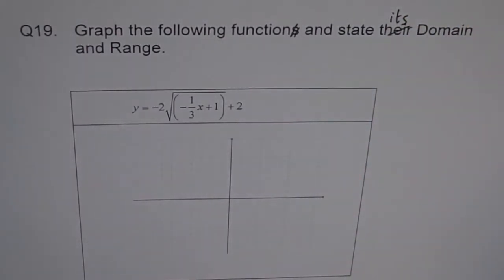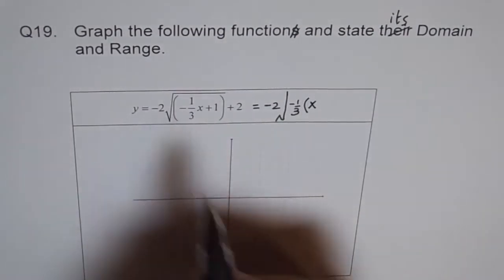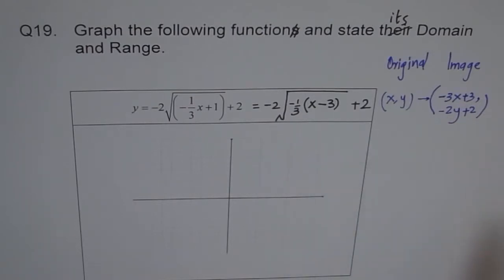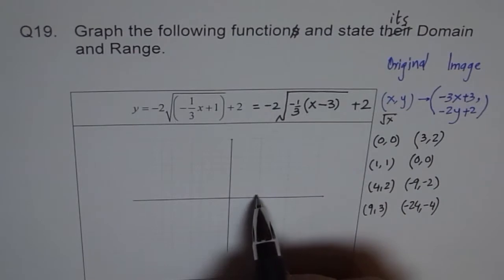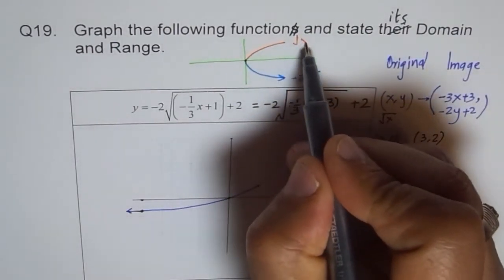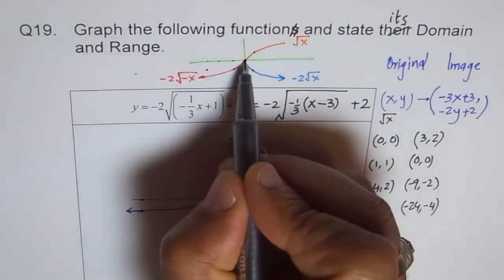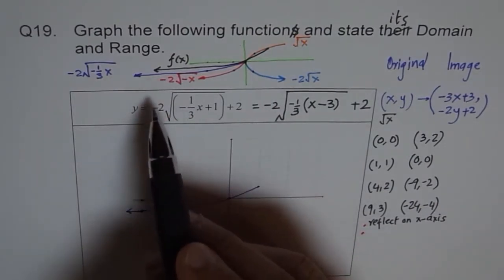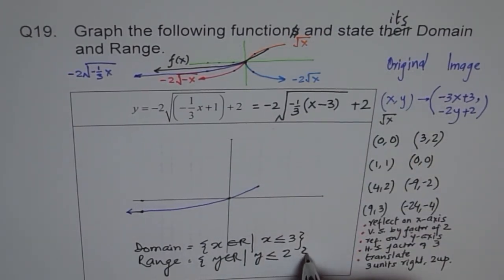Transformation of Square-root Function Test Q19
Understand transformation. We have discussed two strategies as a part of solution here.